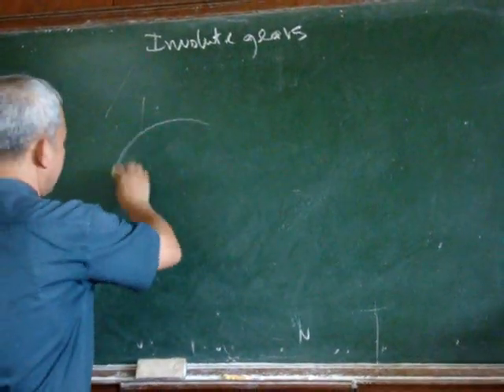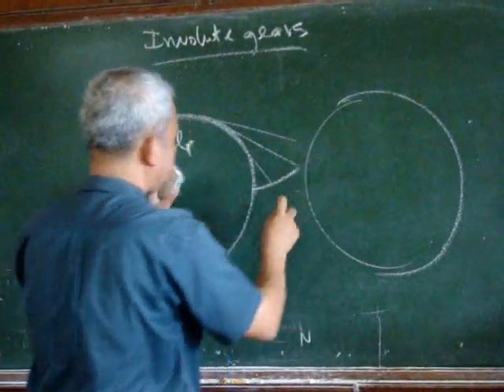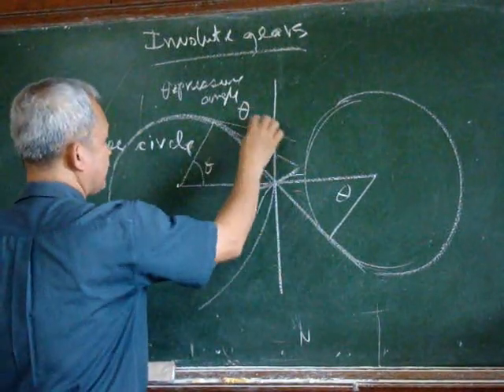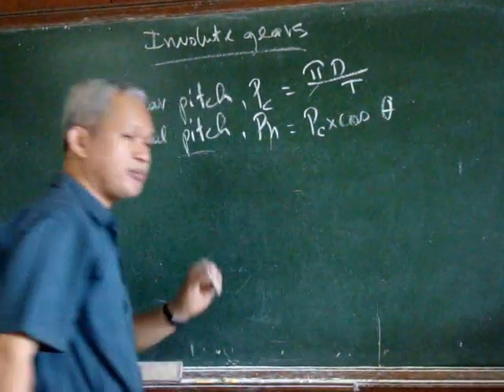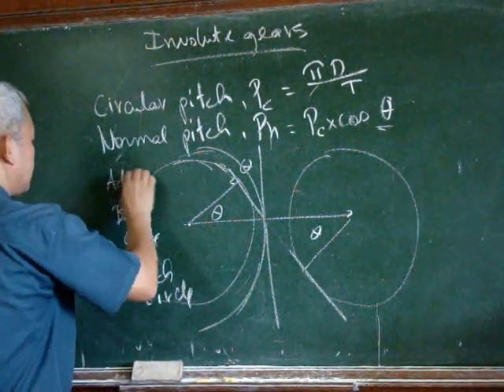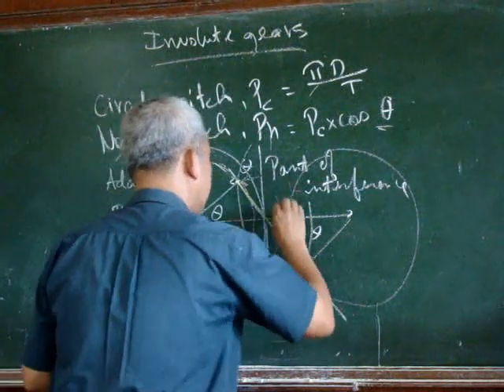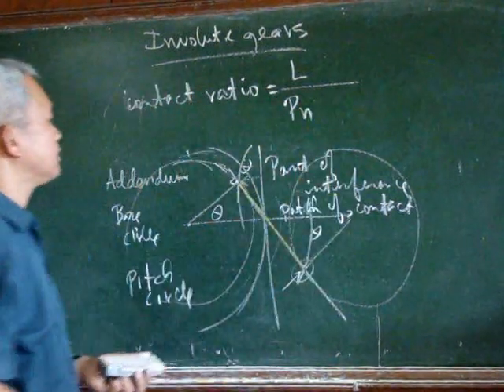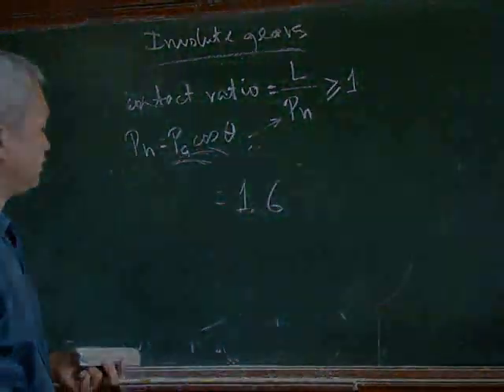Involute gears 1b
Basic principles of design and operation of involute gears, part 2 of 3.